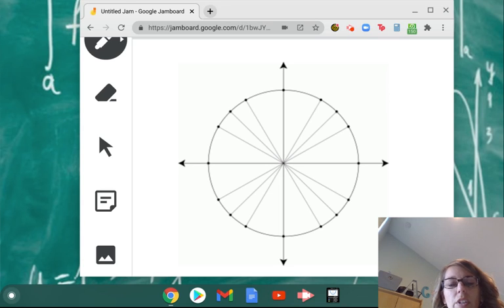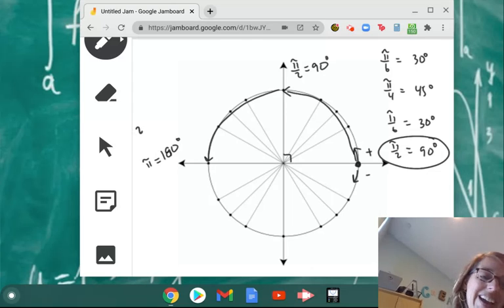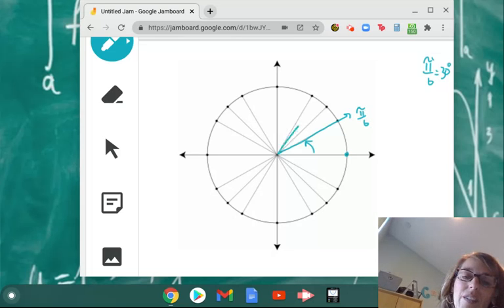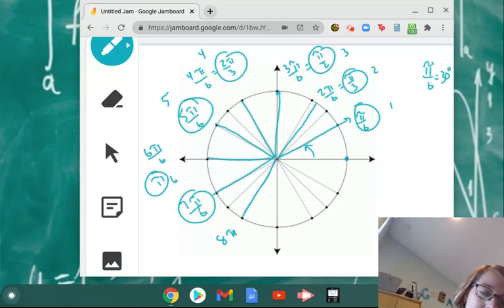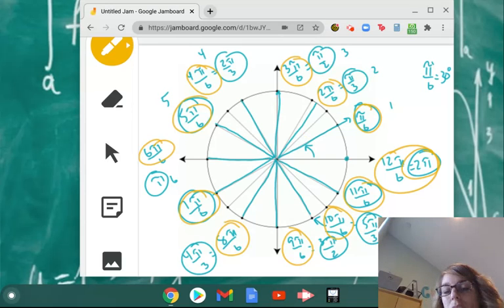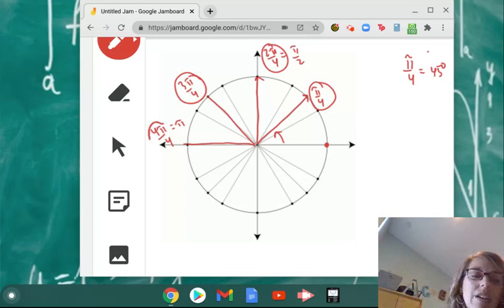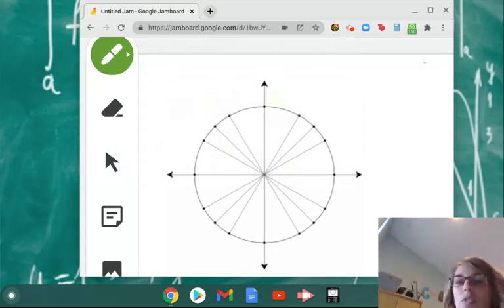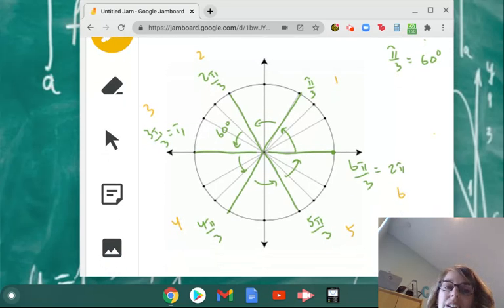Labeling the Unit Circle with Radians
Labeling common angles in radians on the unit circle